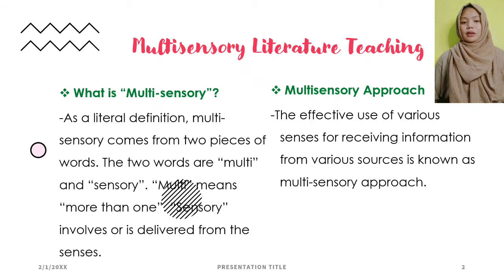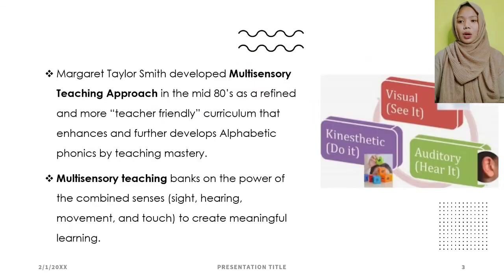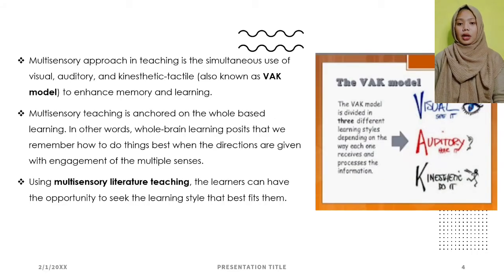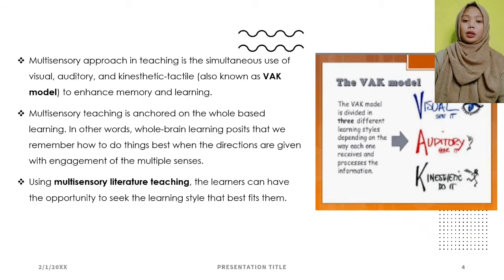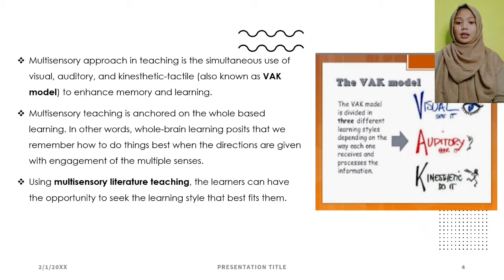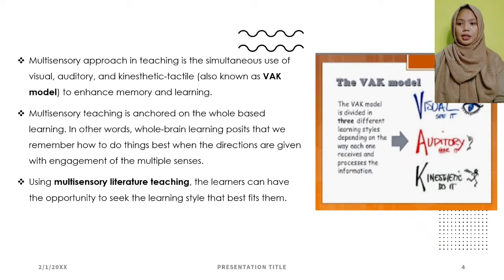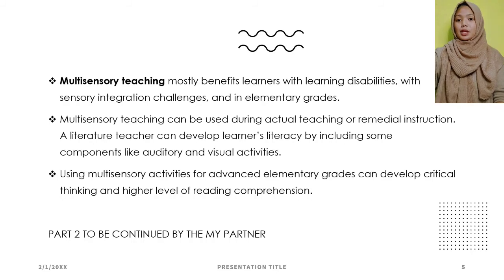LESSON 7 MULTISENSORY LITERATURE TEACHING GED114